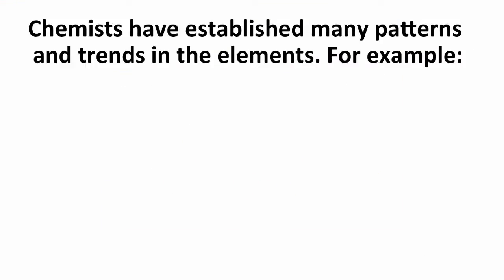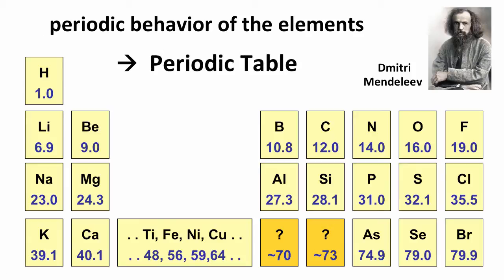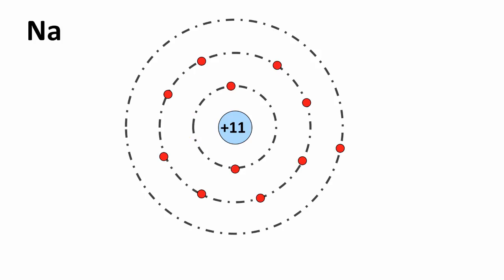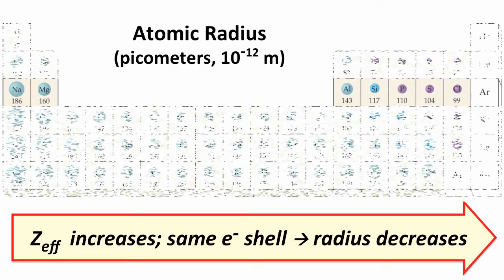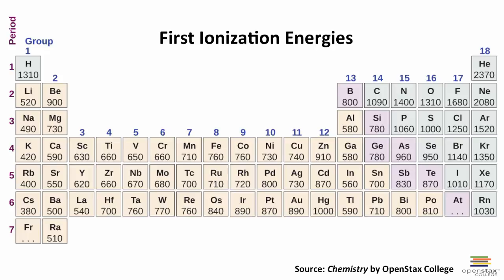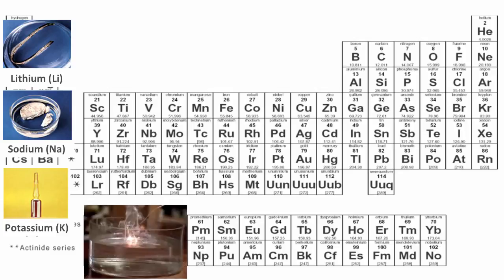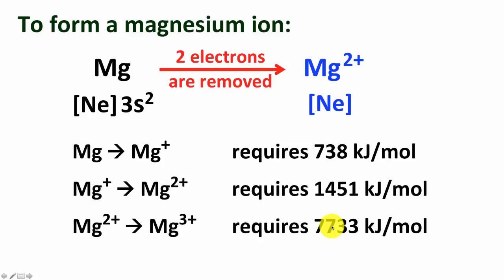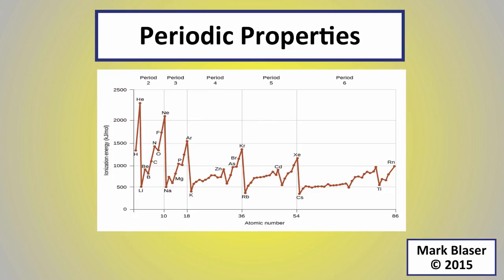1A-Periodic-Properties-10-19-15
Intro to Periodic Properties